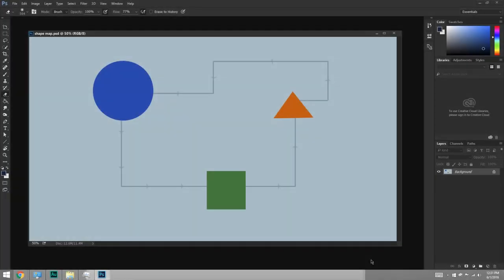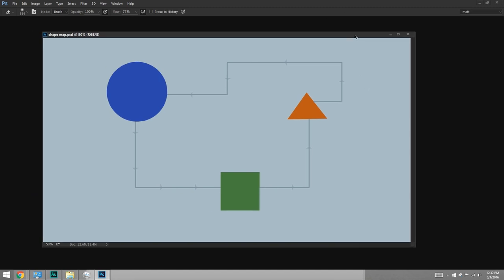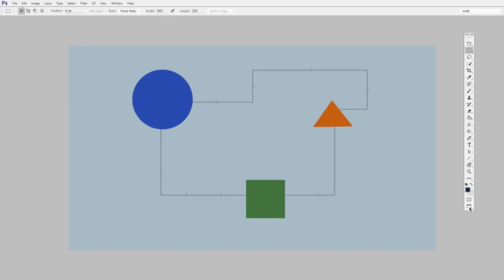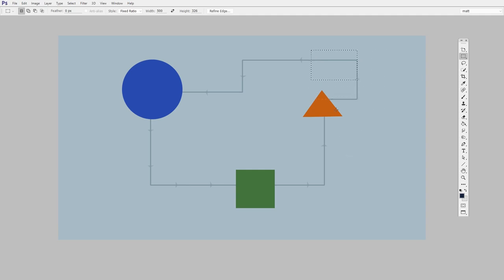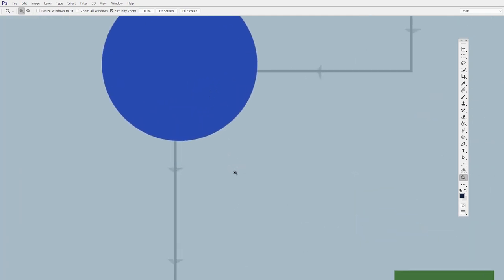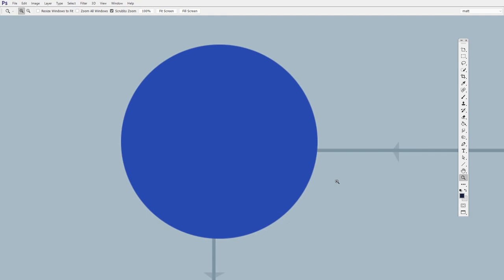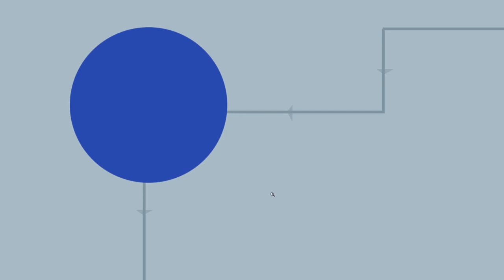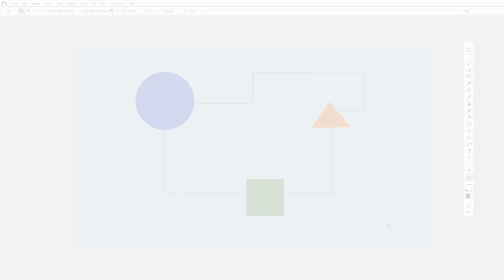Digital Painting Fundamentals: Basic Navigation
This video shows the basics of navigating Photoshop for digital painting.